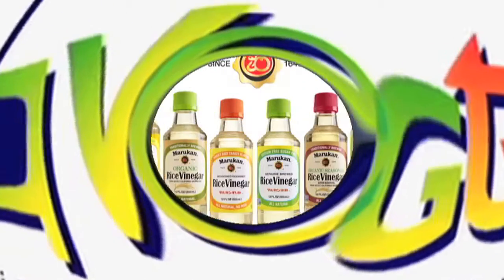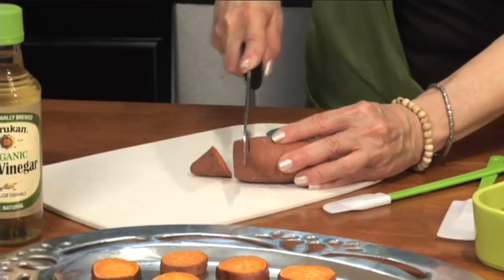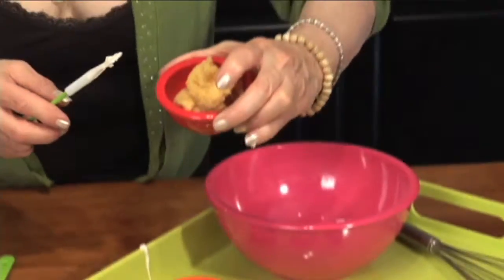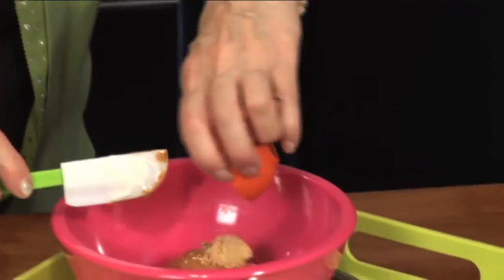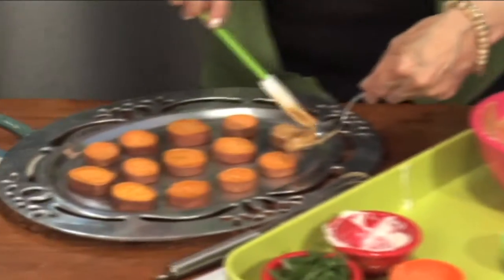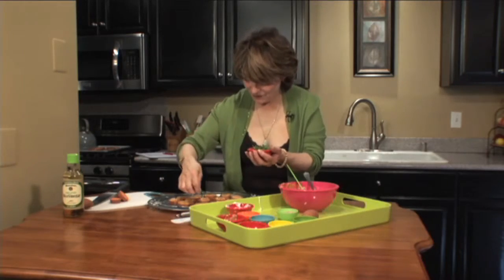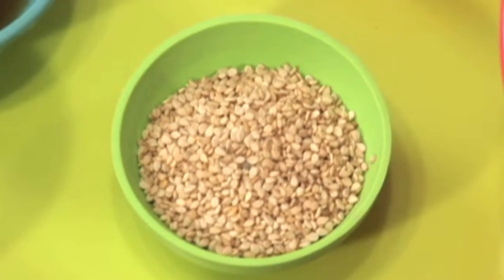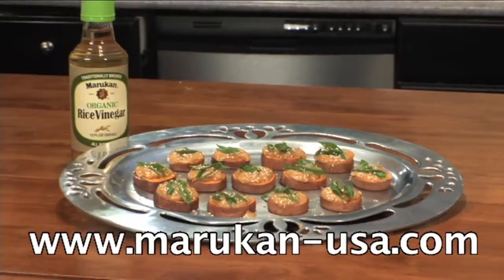Savory Sweet Potato Bites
This terrific appetizer is sure to please.  So easy, really tasty and vegan of course